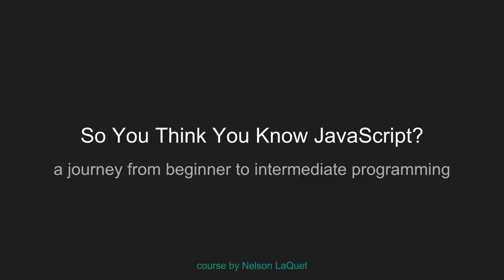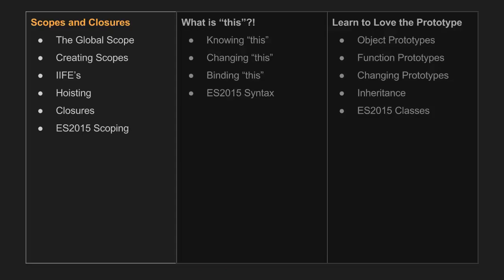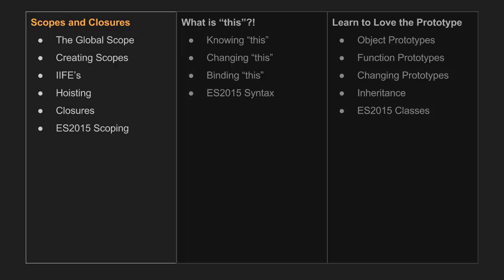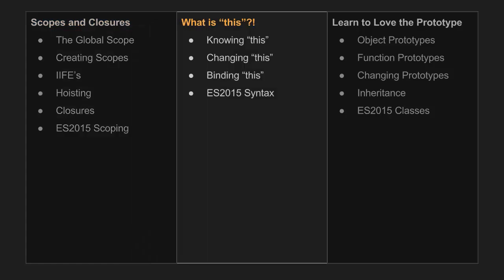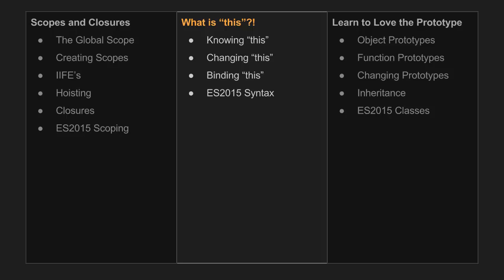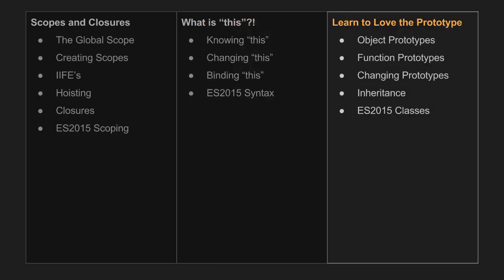🔴 Introduction • JavaScript Programming • JavaScript Tutorial • Learn JavaScript • JS • (Pt. 1)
00:00 - Understanding Scopes, Closures, and Execution Contexts
01:47 - Understanding the 'this' Keyword
03:48 - Internalizing JavaScript Concepts

Learn JavaScript Programming - Introduction to Advanced JavaScript.

This video is an overview of what we will be learning in this course.

This 25-part JavaScript tutorial focuses on three of the trickiest aspects of the JavaScript language. We will bring you up to speed on some of the must-have knowledge and skills, so that you will be able to write JavaScript code effectively, while demystifying some of its most often-misunderstood constructs. Learn how to code - learn JavaScript programming the easy way.

Enter the world of object-oriented programming as a beginner, or expand your programming knowledge with a JavaScript programming course taught by top-rated instructors. You will learn all about scopes, "this", and prototypes. Training content often does not dive into the specifics and the nature of these "advanced" features. However, this is necessary knowledge to be an effective JavaScript programmer. The goal of this course is that variable scoping, the usage of the "this" keyword, and the creation and use of prototypes are well understood from a ground-up perspective without compromise. Having a good understanding of these concepts of JavaScript, will help you to solve many issues - that even experienced programmers struggle with - very easily.

Note: Even though this is a legacy JavaScript tutorial, it is still one of the best JavaScript full courses available with a focus on JavaScript for the advanced level.